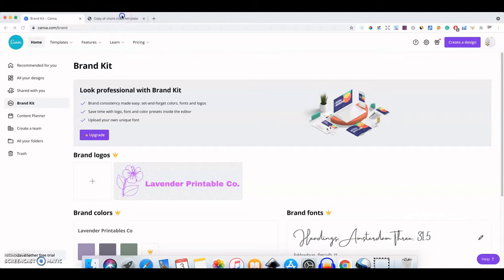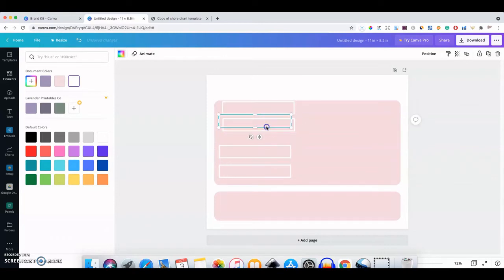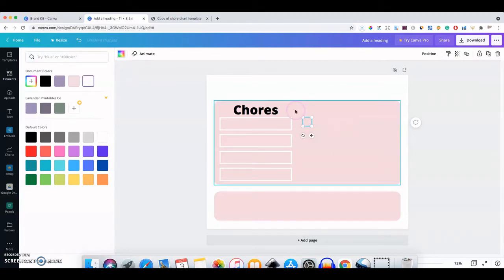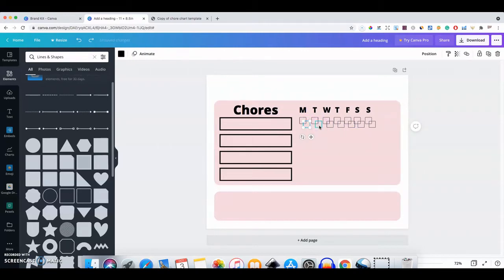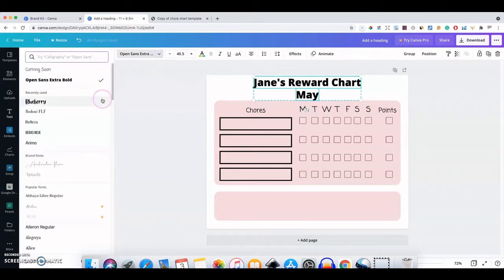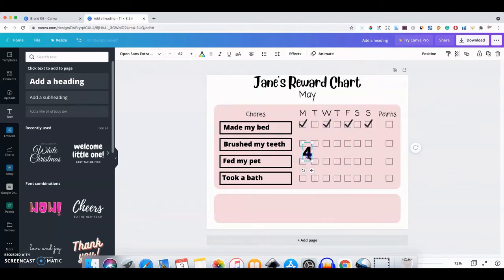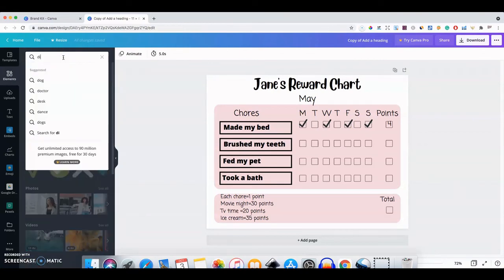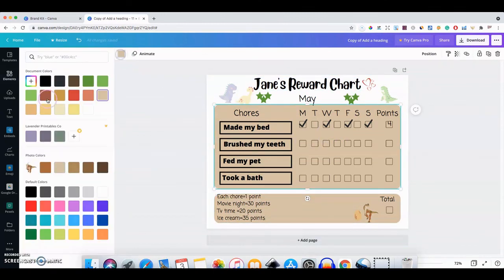Create a Printable That Sells Online in 2023, How to Make Printables with Canva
In this Etsy printable tutorial I show you how to create a printable that sells online in 2023 that will actually sell and get your store more traffic on Etsy. Learn to make printables with Canva to sell online in 2023 and how to make an easy printable.

Printables are popular on Etsy and they're a great way to make more sales. In this Canva printables tutorial I walk you through the process of finding Etsy keywords and creating an easy printable using a free Canva subscription.

See how I was able to get this listing to rank #1 in Etsy search!

LEARN TO MAKE MONEY ONLINE FAST!

HELPFUL RESOURCES & TOOLS FOR ONLINE BUSINESS OWNERS AND CONTENT CREATORS